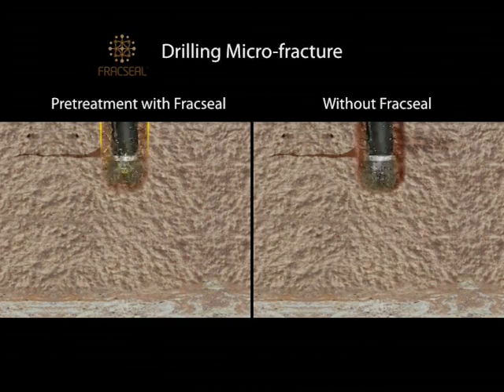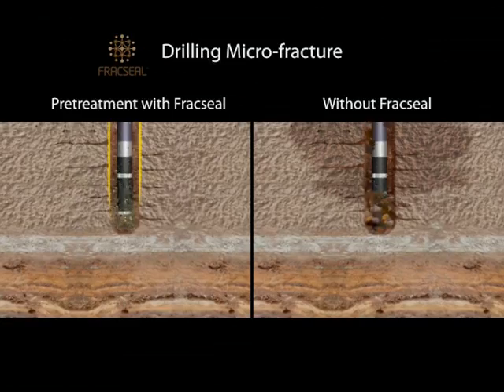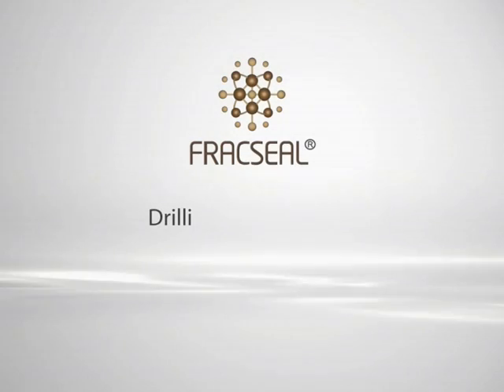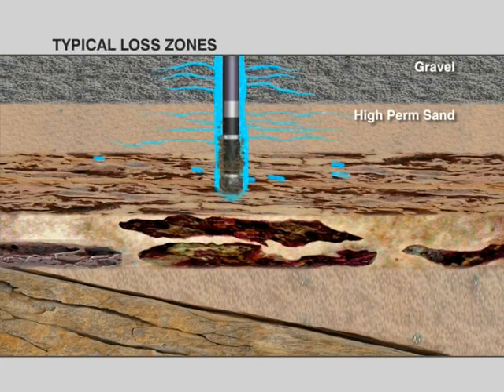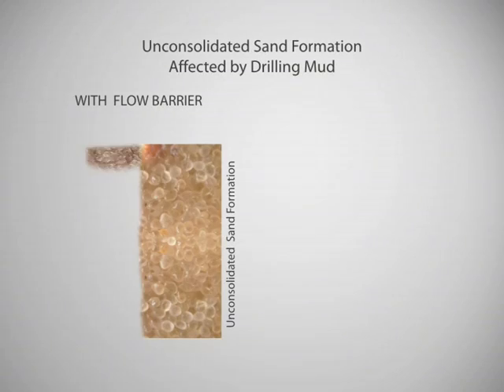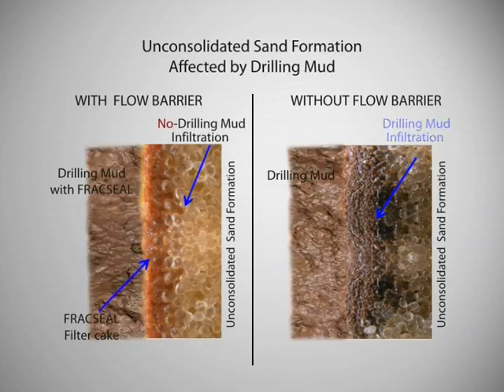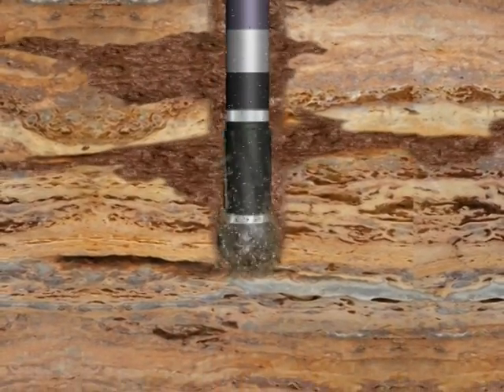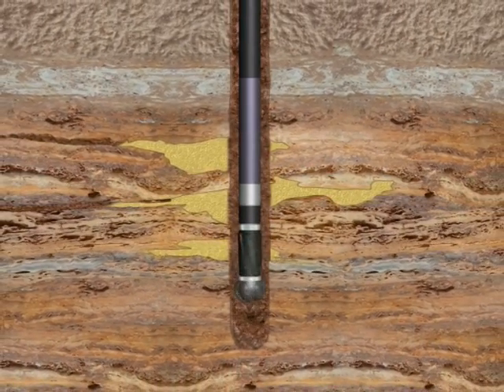DRILCHEM FRACSEAL-STOPLOSS.VOB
FRACSEAL LPM PRODUCT FOR PRE-TREATING ACTIVE CIRCULATING MUD SYSTEM WHILE DRILLING IN OIL & GAS, GEOTHERMAL AND COAL BED METHANE TO ENHANCE WELLBORE STRENGTHENING AND PREVENT SEEPAGES TO PARTIAL LOSS CIRCULATION.
STOPLOSS LCM PRODUCT FROM DRILCHEM FOR CURING SEVERE TO TOTAL MUD LOSSES WHILE DRILLING OIL & GAS, GEOTHERMAL AND COAL BED METHANE